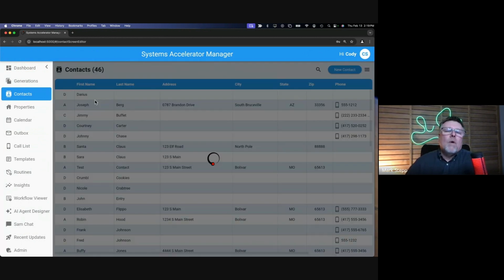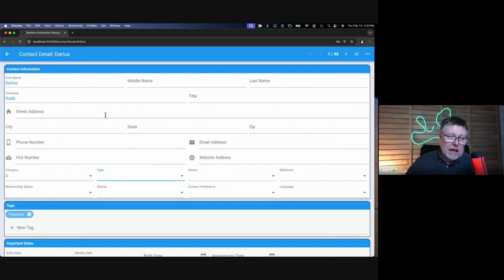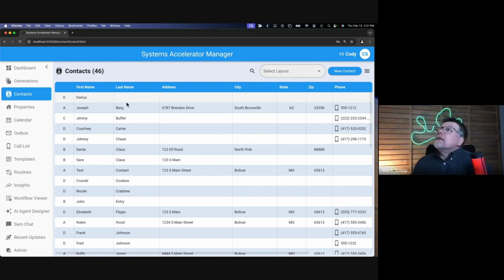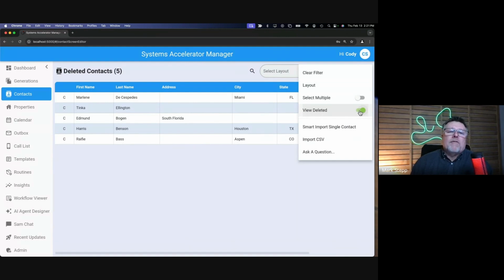🧠 Mastermind Insight: Archiving Non-Client Contacts in SAM - Would You Use This?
Join the discussion on archiving non-client contacts in SAM. Learn why this feature can help maintain a clean and efficient database.